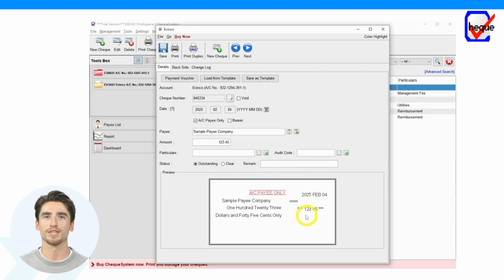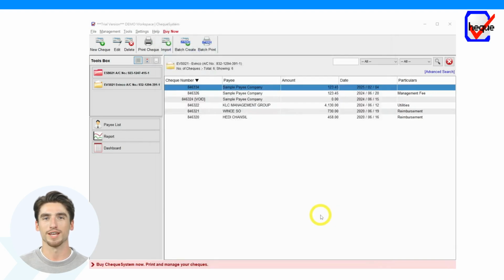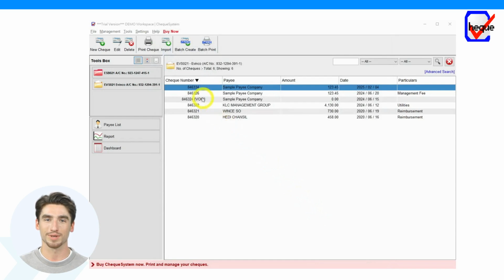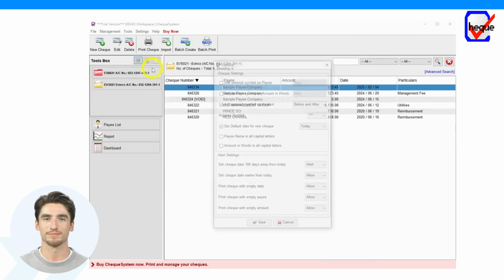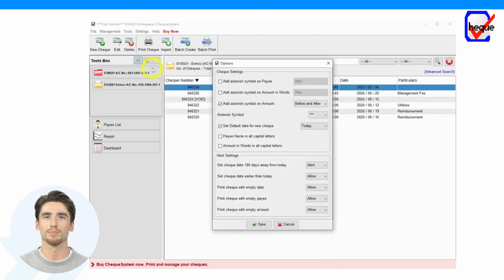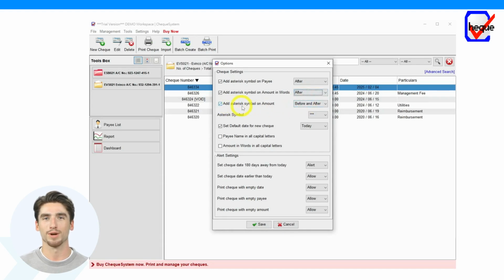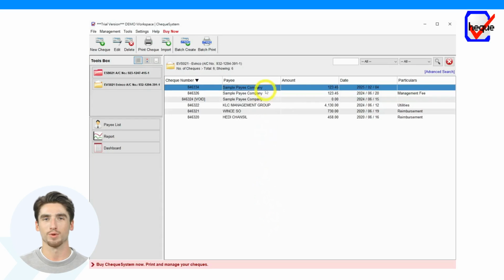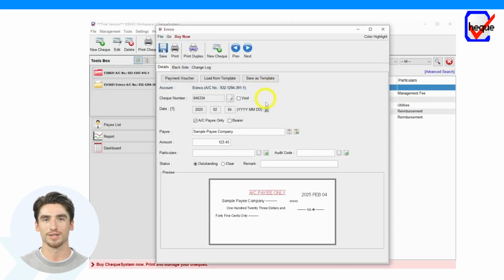Add/Remove Asterisk Symbols on Cheque in ChequeSystem software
This tutorial demonstrates how to customize the asterisk (*) or dash (-) symbols on your cheques using ChequeSystem software. Learn how to control the placement of these symbols on the payee name, amount in words, and numerical amount. We'll guide you through the simple steps to adjust these settings